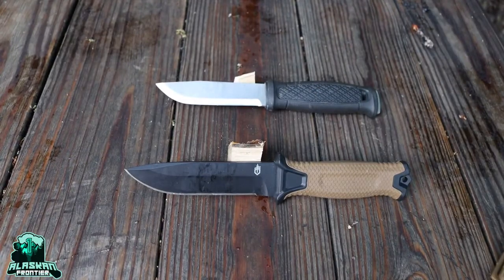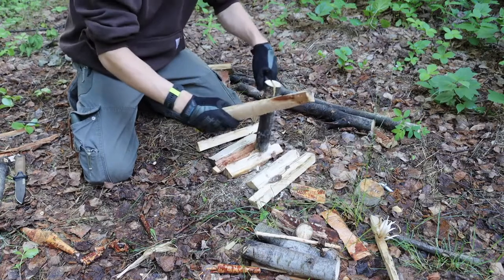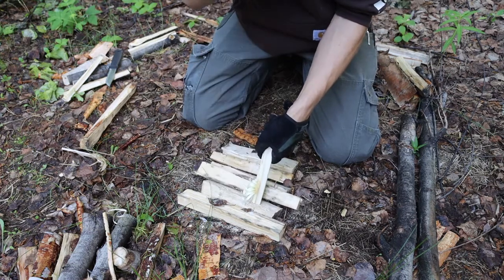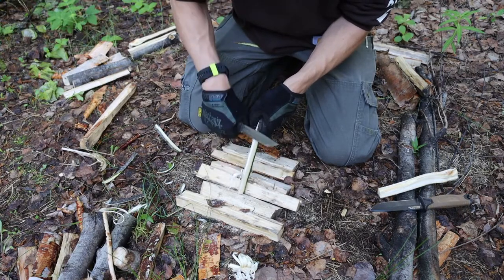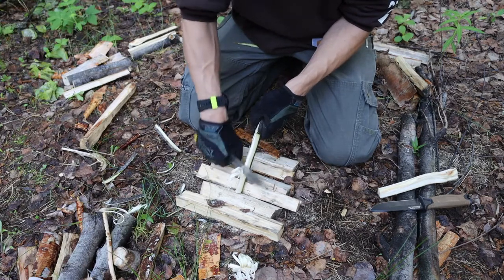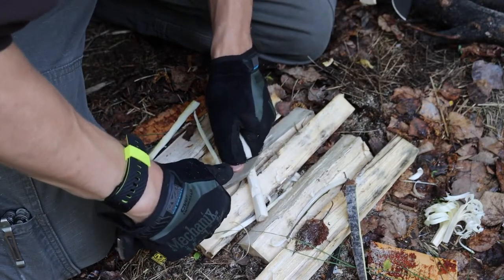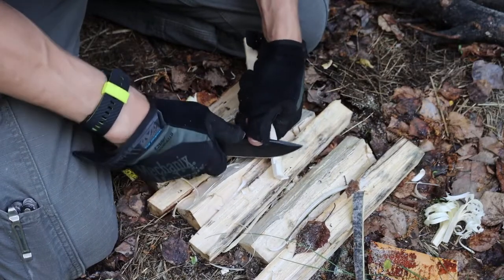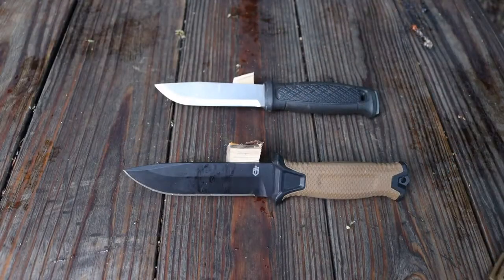Gerber Strongarm vs Morakniv Garberg The Best Survival Knife؟